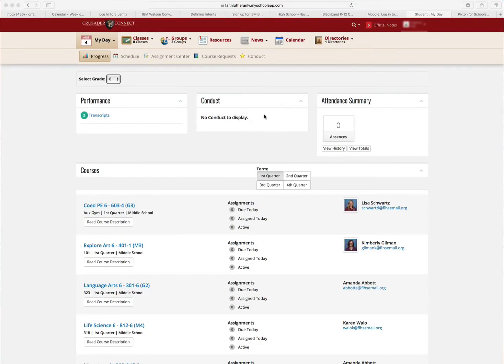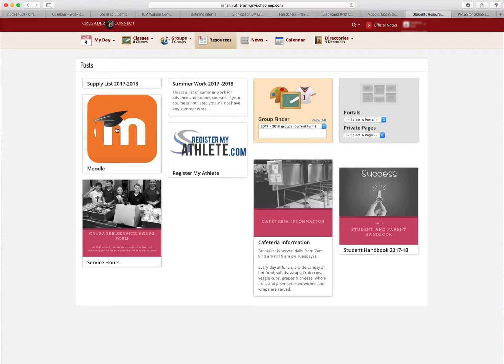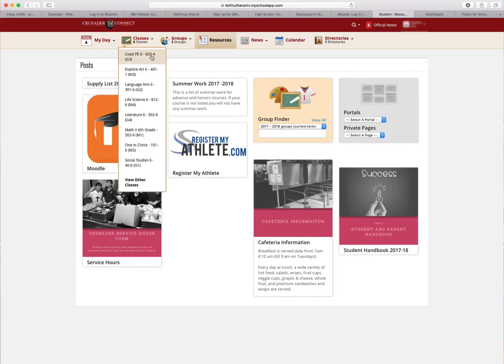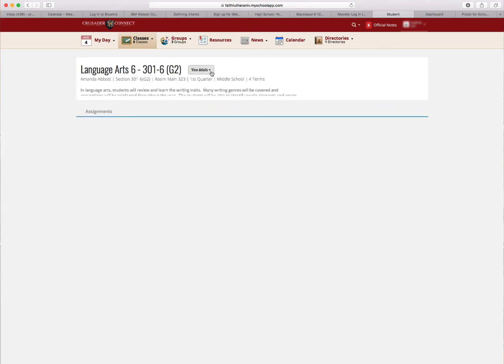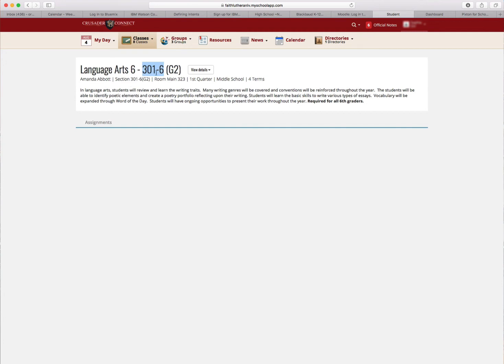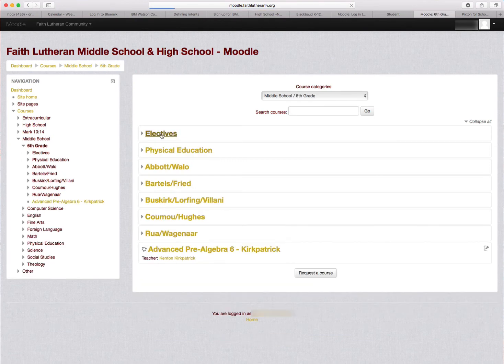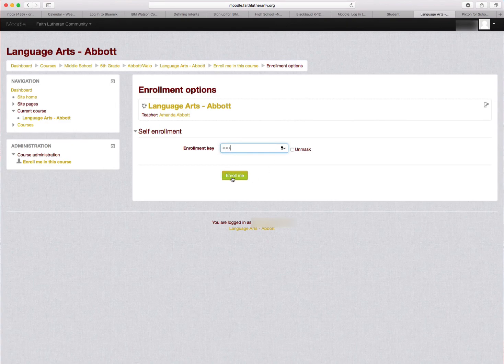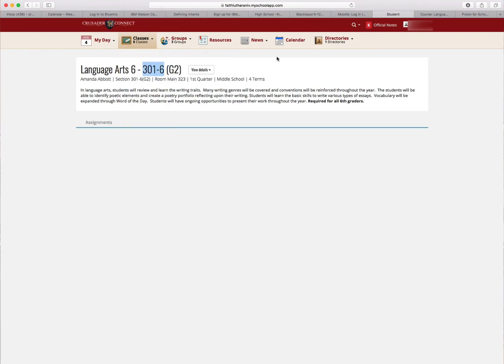Moodle Enrollment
How students enroll in Moodle Courses from Crusader Connect